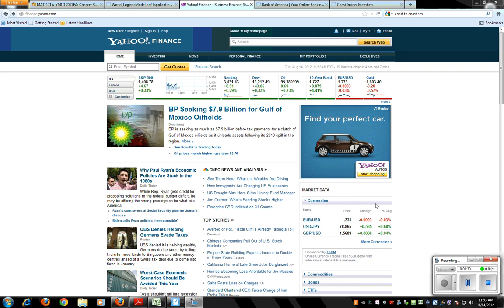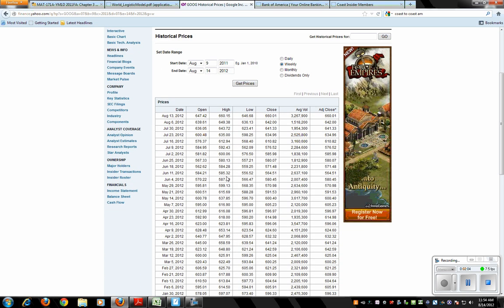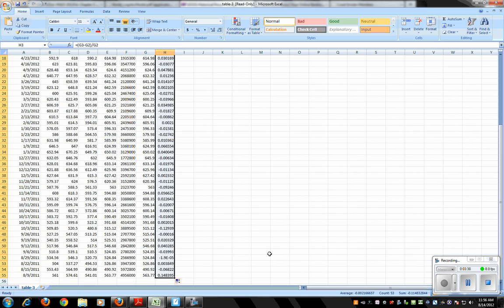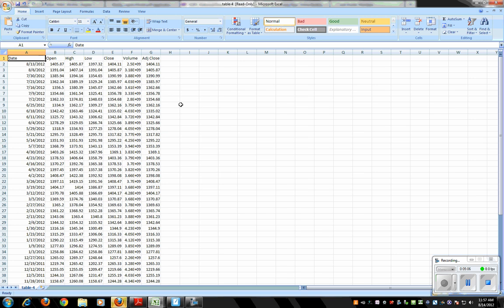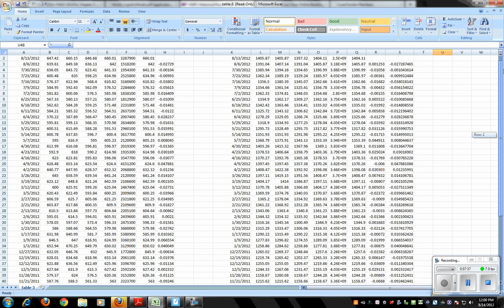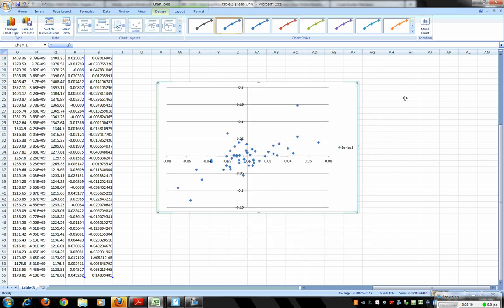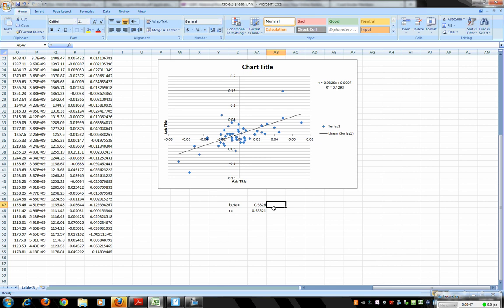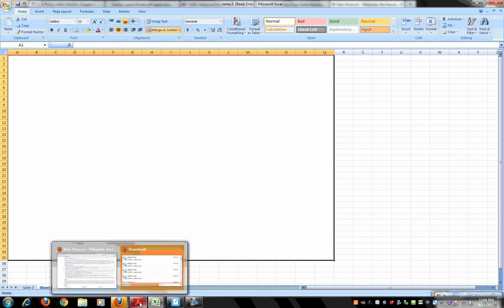Stock Lab for C3 Lab A - MAT171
pg 177 in text